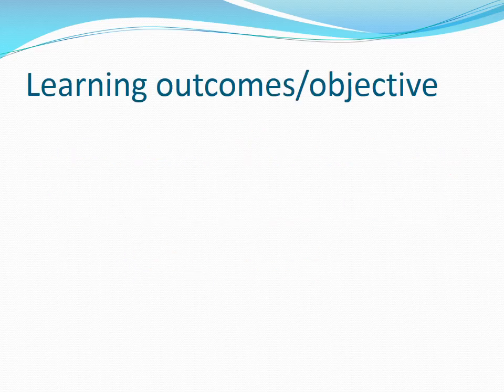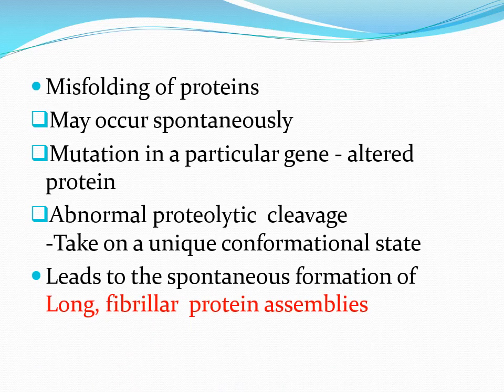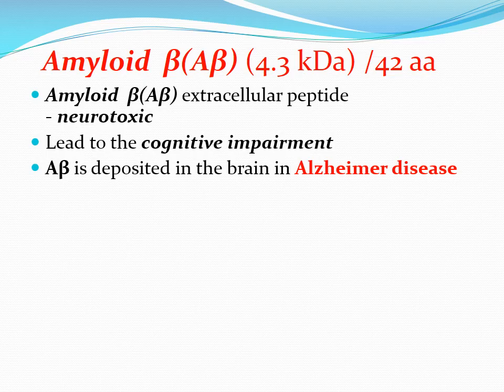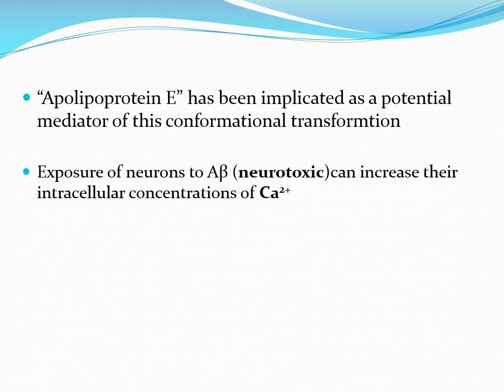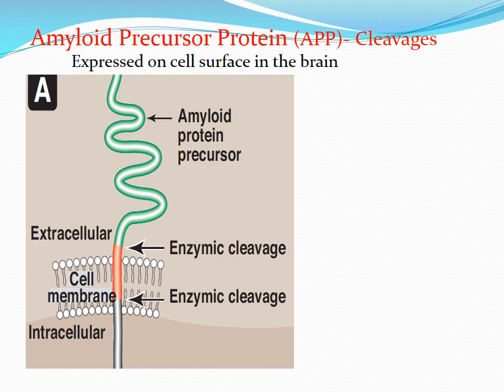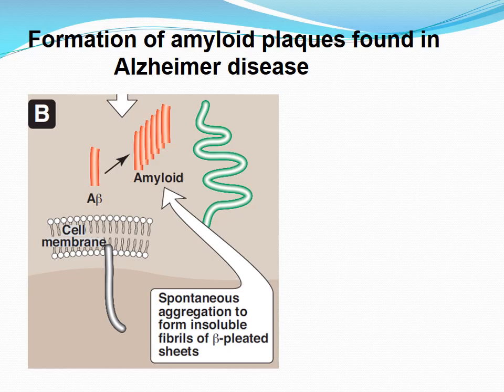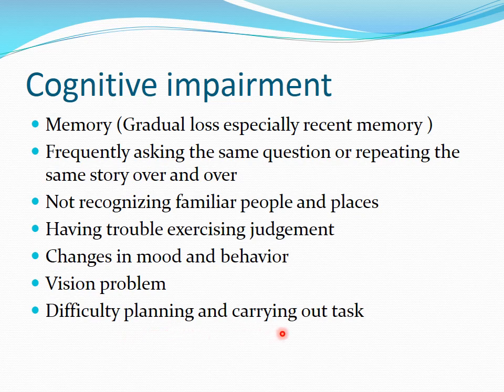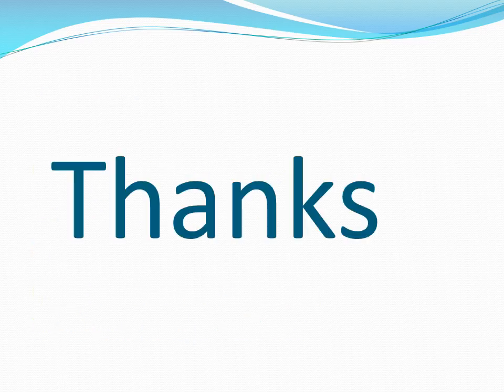Protein Chemistry Protein Misfolding Lec 4. By (Dr. Bushra Shahzad for 1st Year MBBS)